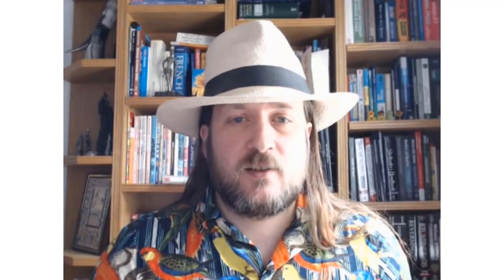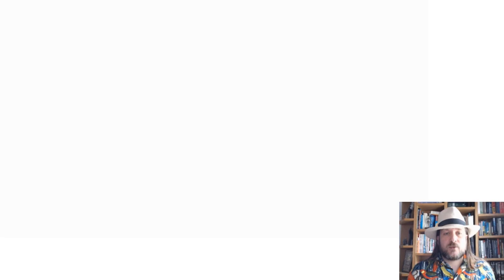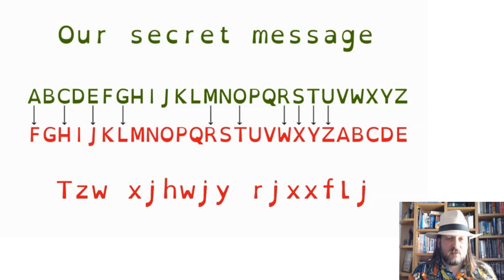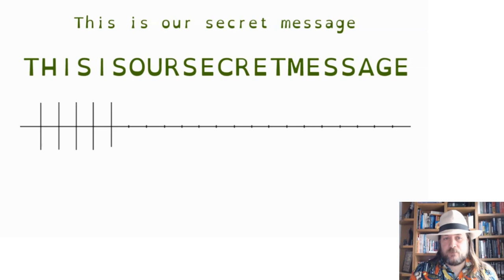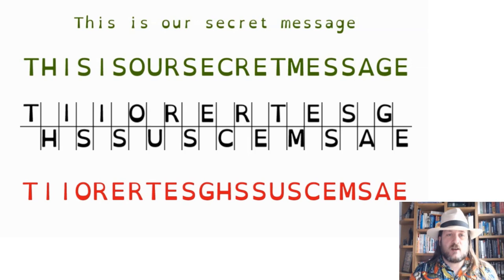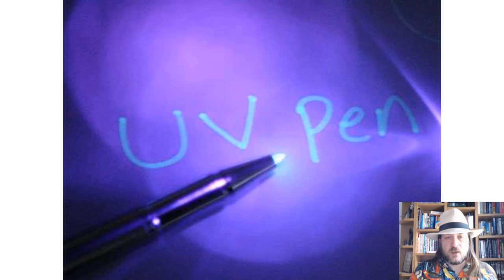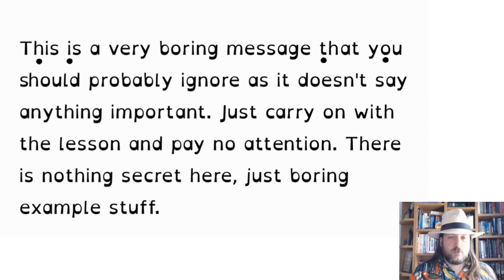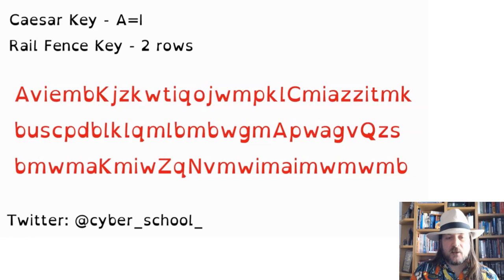Introductory Lesson 1 | How Spies Send Secret Codes | Ages 6+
Today, James teaches us how spies send secret messages. We learn about cryptography, and how cryptography can hide the real message spies want to send.

We also learn how Emperor Caesar used basic cryptography to make his most important messages secret!